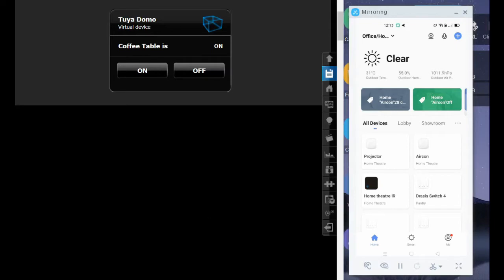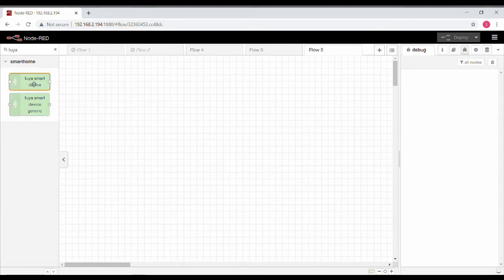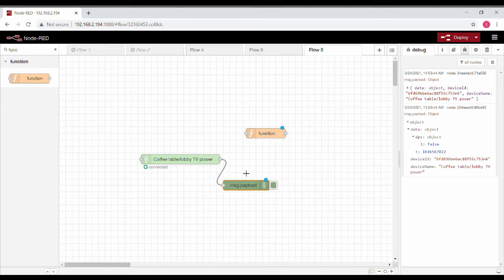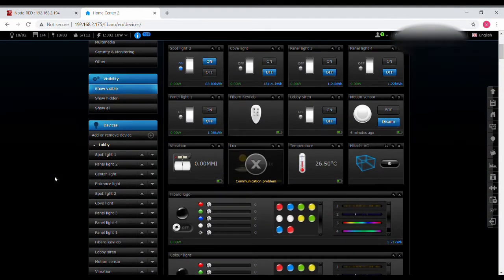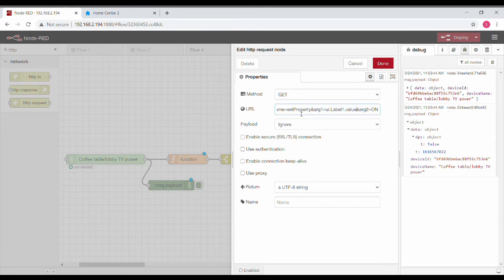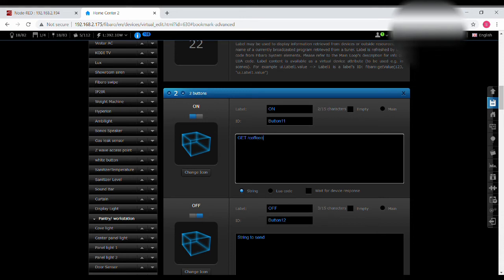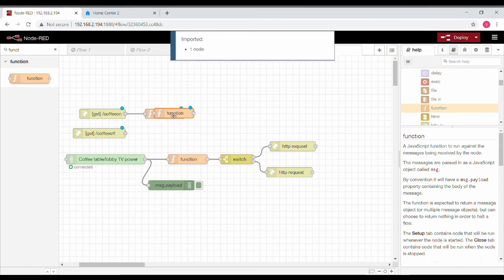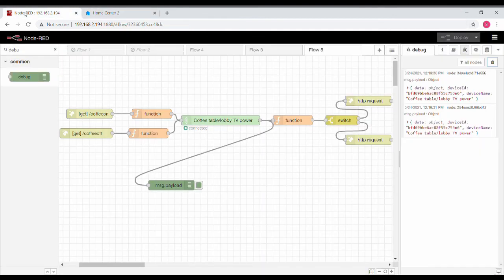How to integrate Tuya and Fibaro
This video shows how to integrate Tuya devices with Fibaro.
Step 1: Find the device IDs and secret keys of your Tuya devices by following this great guide.

Step 2: Get a Node-red instance ready. I run it on my raspberry pi.

Step 3: Follow the video

Change fields like fibarousername, fibaropassword,fibaro-ip according to your system

here 630 is the virtual device id (change this too according to your system)
instead of Label1, use the label of your VD label ID.